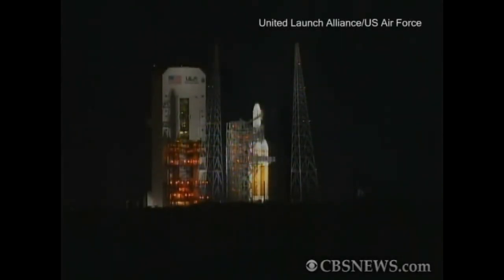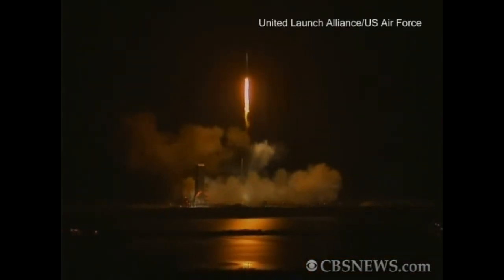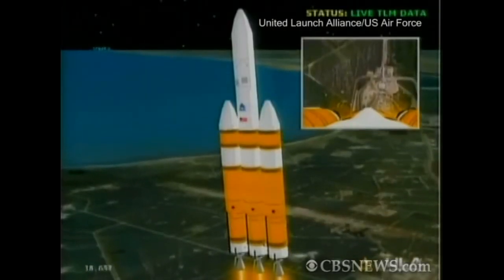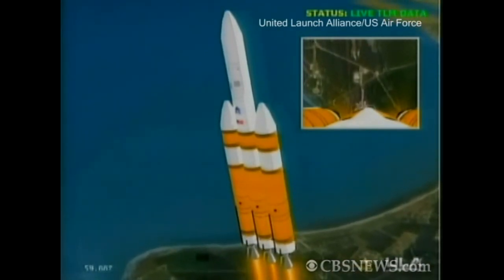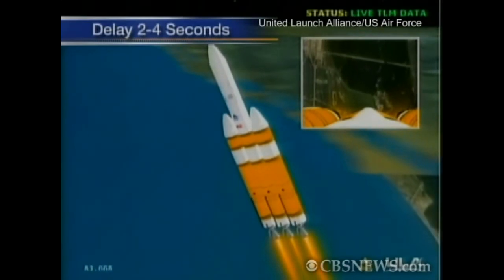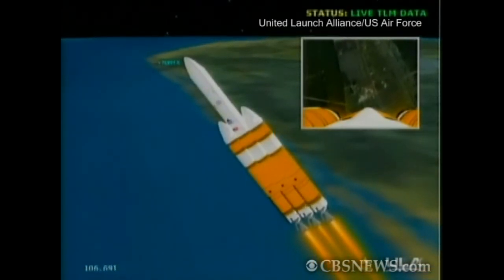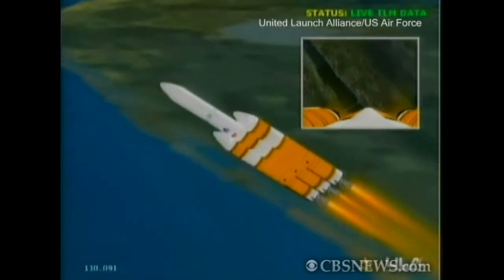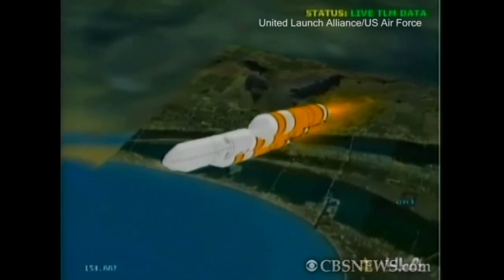Delta IV Rocket Lift Off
CBS News Raw: The 45th space wing launch of a Delta IV-Heavy Launch Vehicle carrying a National Reconnaissance Office payload in Florida's Cape Canaveral Air Force Station